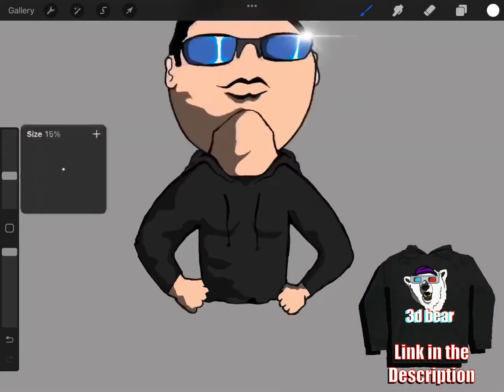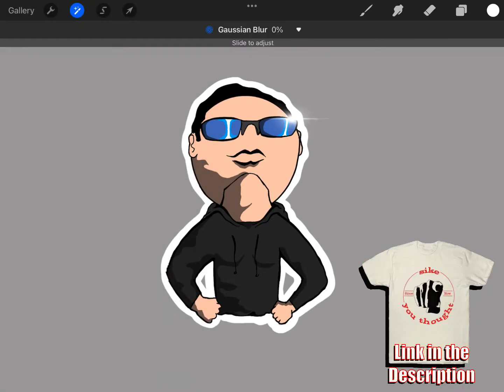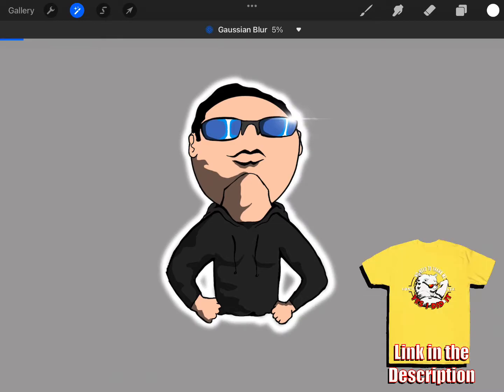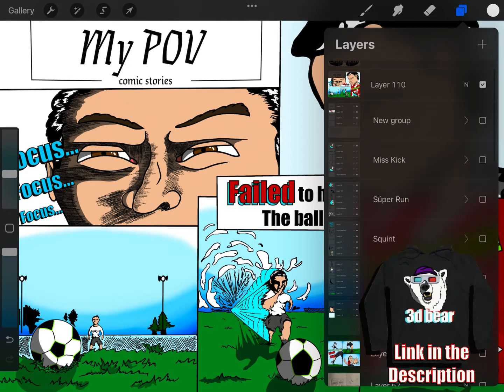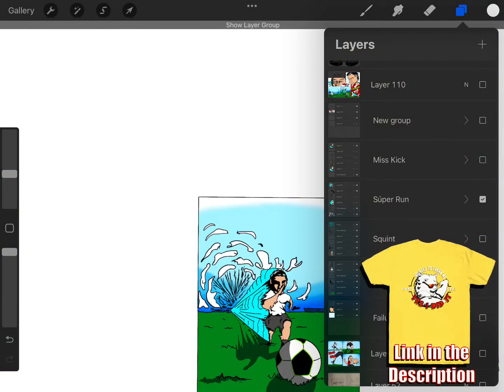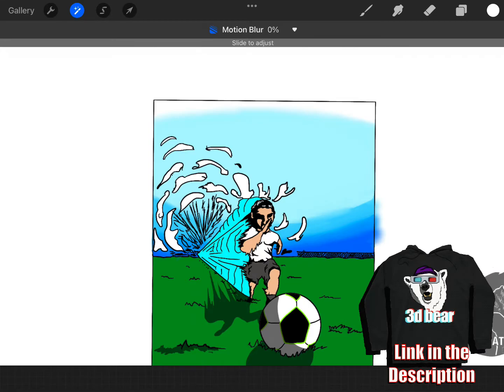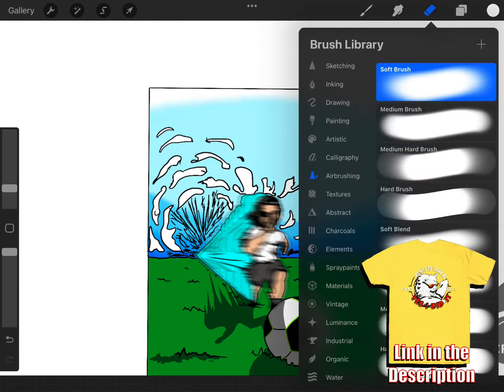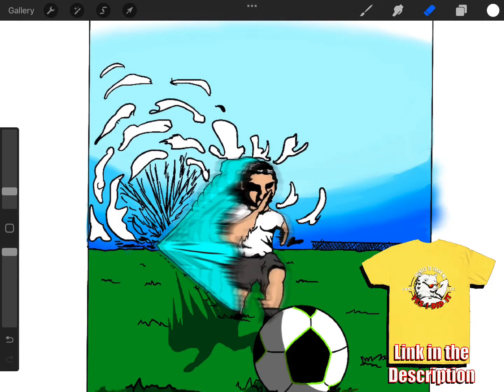How to make a Gaussian blur in Procreate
Here I demonstrate how to make a Gaussian blur, perspective blur, and motion blur in Procreate. I always try to make my video short, concise and easy to follow, so I hope you find this video useful. Feel free to let me know what you would like to see next.